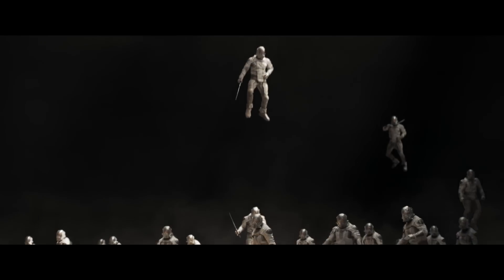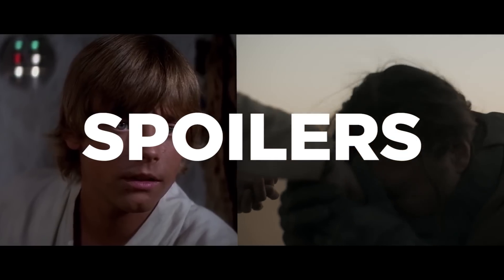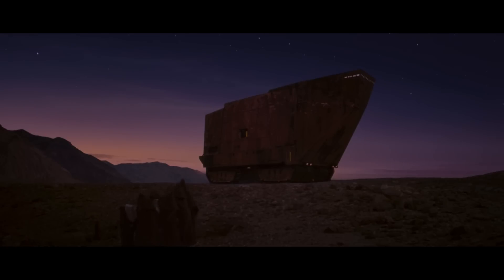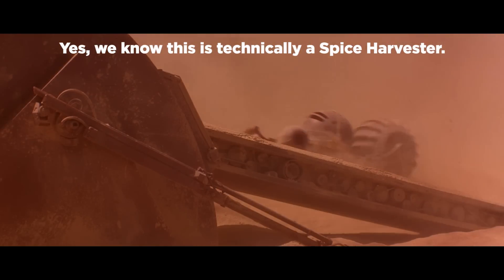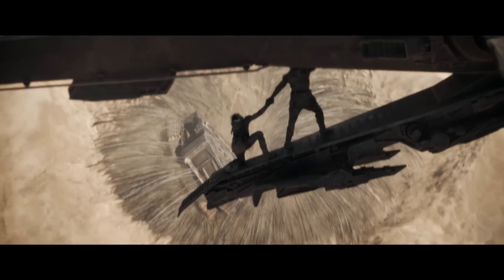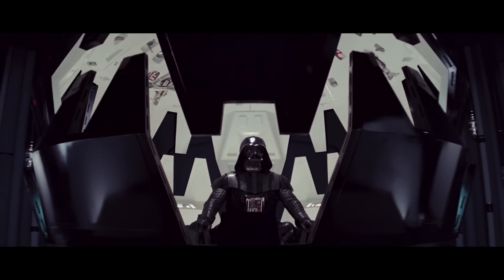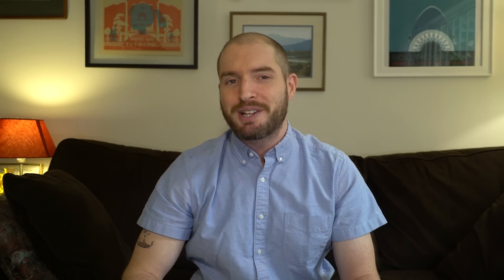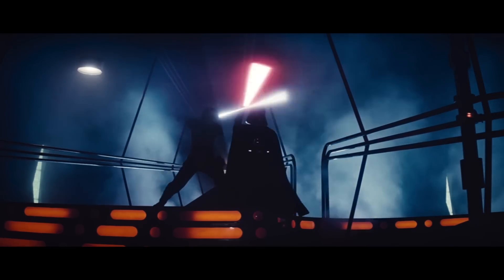9 Things Star Wars Borrowed From Dune (Nerdist Now)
Star Wars is a franchise that wears its influences on its sleeve, and one of its biggest influences is Frank Herbert's Dune. On today's Nerdist Now, we rounded up 9 things that the galaxy far, far away shares with the Duniverse.

Special thanks to Nerdist contributing editor Lindsey Romain for helping with today's episode. Read her complete list of everything Star Wars borrowed from Dune